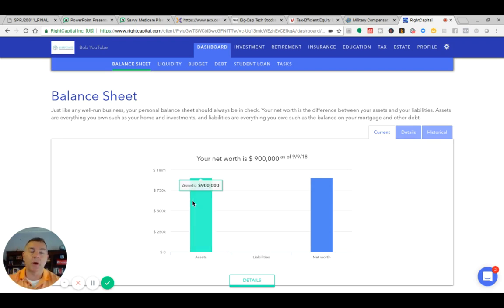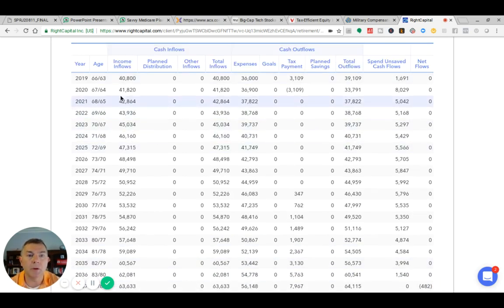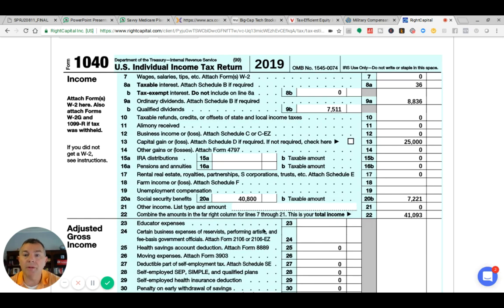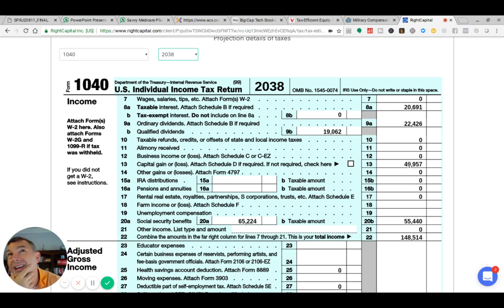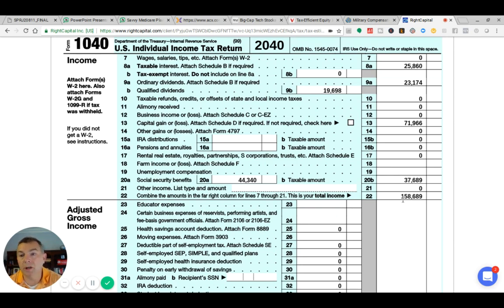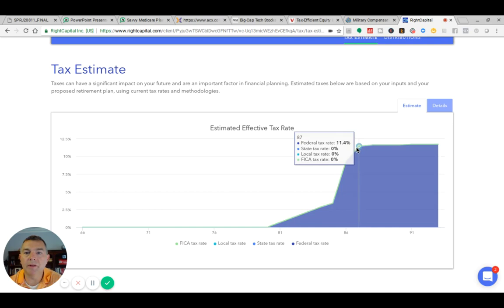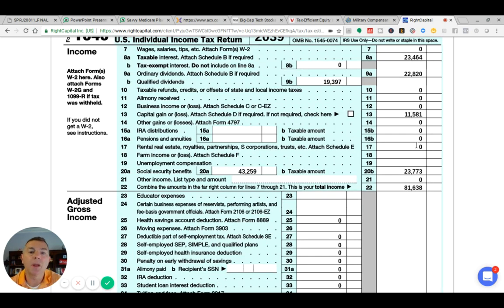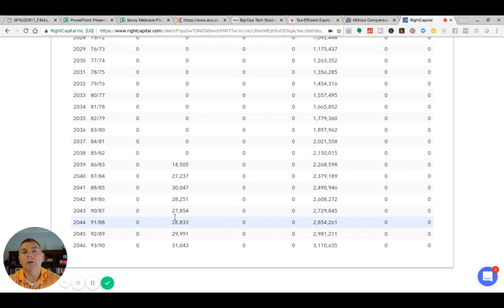ETFs vs. Mutual Funds - Tax Ramifications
ETFs are MUCH more tax efficient than mutual funds.  In this vdieo, I show you EXACTLY how that is.

We bring out the big gun, Right Capital software, to show you 1040 tax returns with various schedules now, and well into the future.

The difference in net worth due to simple tax efficiency can not be overlooked.

Watch and learn why you should have ETFs in your taxable accounts instead of mutual funds.

LET'S SOCIALIZE!